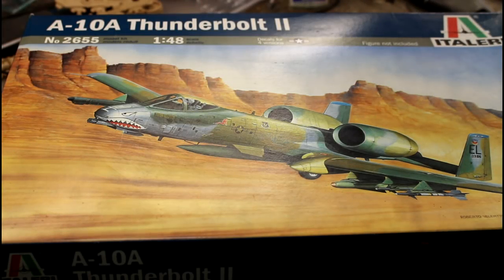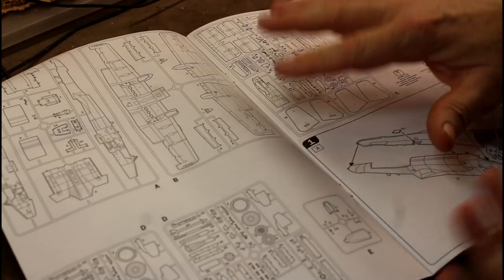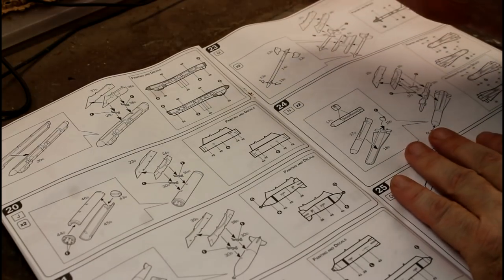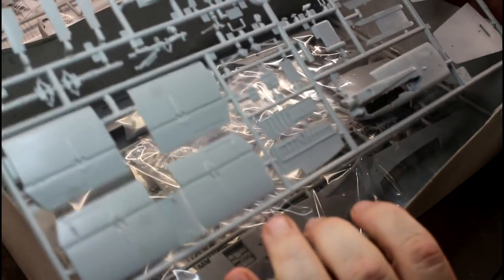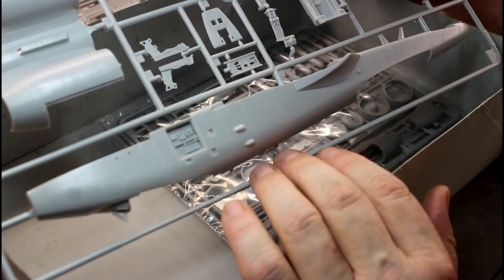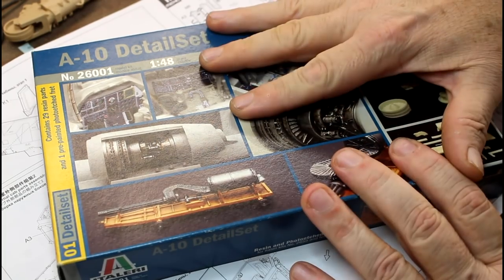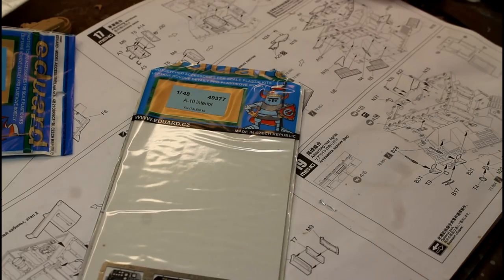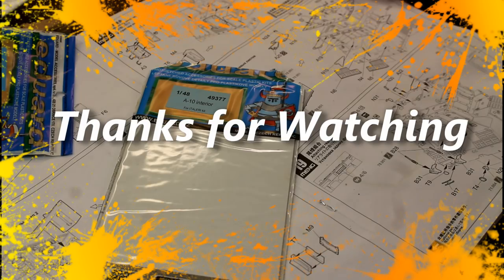Italeri 1/48 A-10 Thunderbolt 2 + Big Ed Flightpath and italeri add on sets